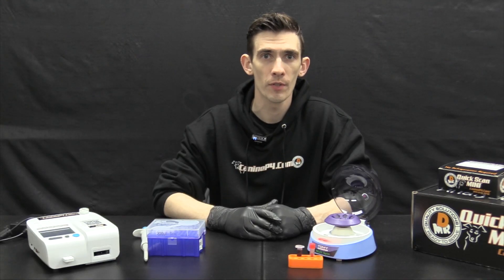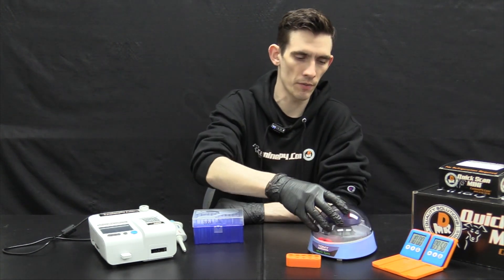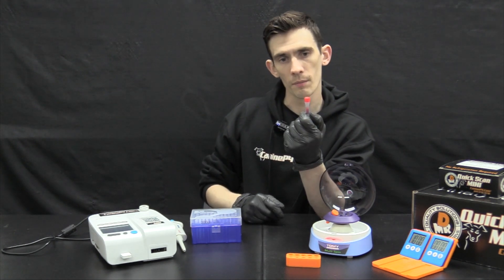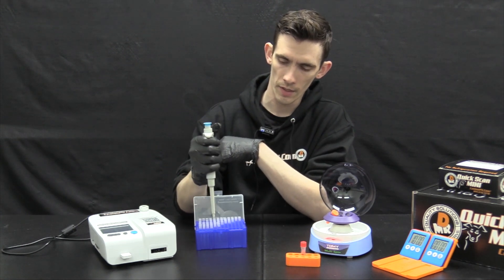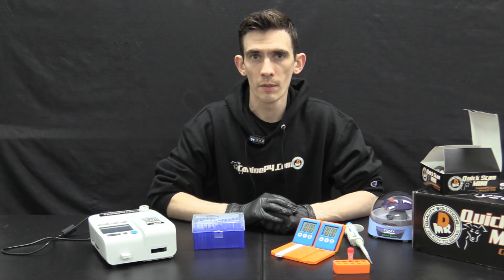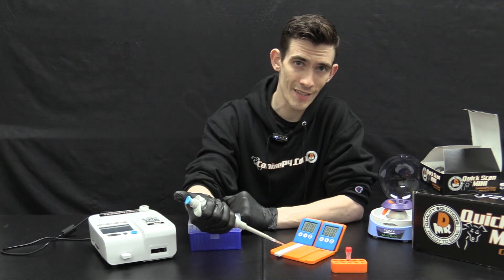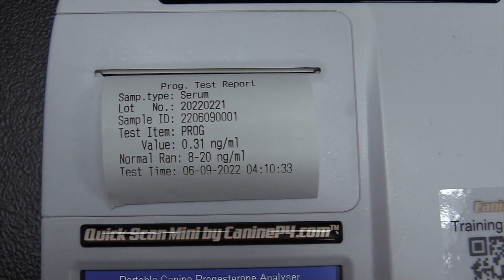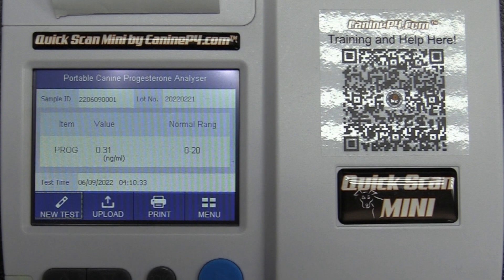Quick Scan MINI™ Training | Performing a canine progesterone Test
Congrats on your new Quick Scan MINI™! Now that you have the machine, it's time to start saving time and money by running your 1st test. Although the Quick Scan MINI™ is easy to run, it's vital to run it correctly to ensure profitable testing.

Follow the steps outlined in this video and you will be a pro!

0:00 Intro
0:19 Step 1: pull the blood and allow it to clot for 10 minutes
0:53 Step 2: Centrifuge blood sample for 10 minutes
1:56 Step 3: Examining the quality of serum
2:39 Step 4: Set pipette to 80 ul
3:07 Step 5: Calibrate the machine
3:45 Step 6: Pipette Serum onto sample well + start test
6:06 Step 7: Reading the test